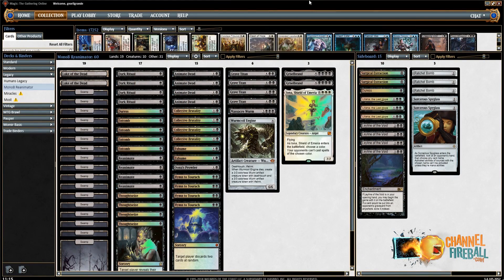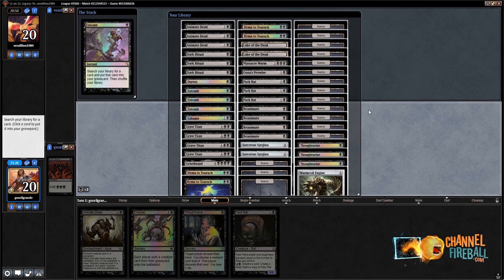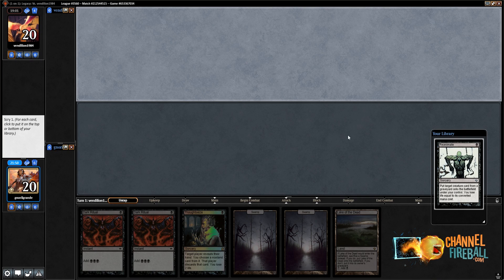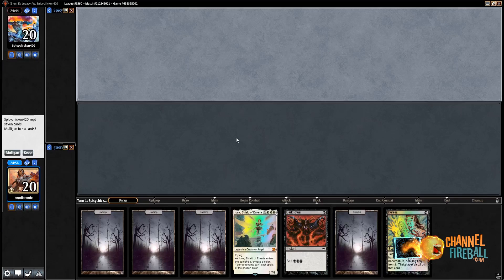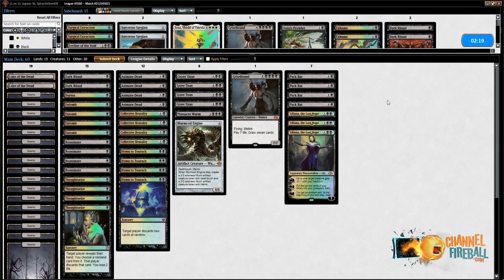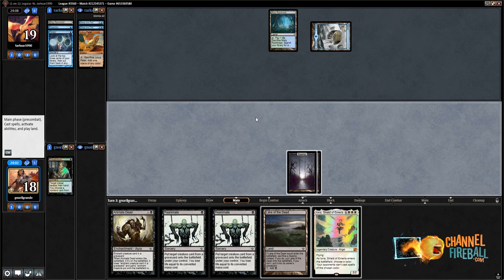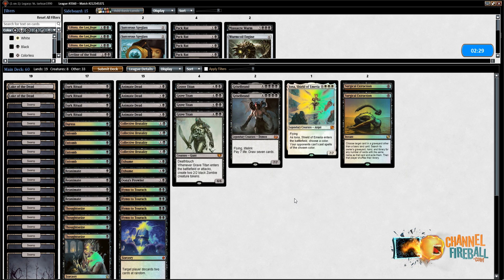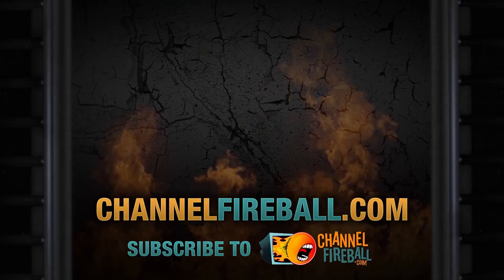Mono-Black Reanimator - Legacy | Channel Mengucci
This Reanimator deck eschews those pesky extra colors to enable a back-up plan of Grave Titan accelerated out by Lake of the Dead.
Round 1: 02:21
Round 2: 15:14
Round 3: 27:09
Round 4: 44:58
Round 5: 53:44